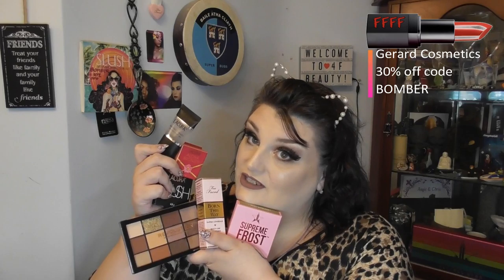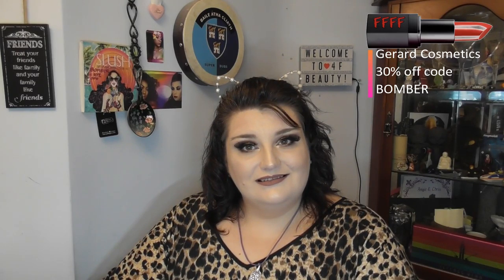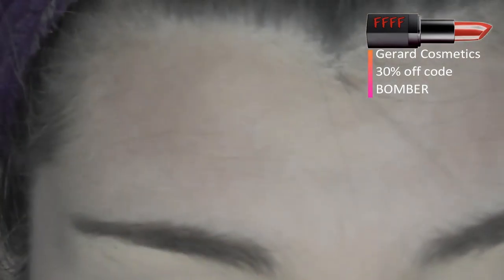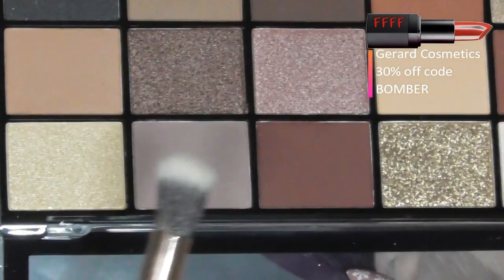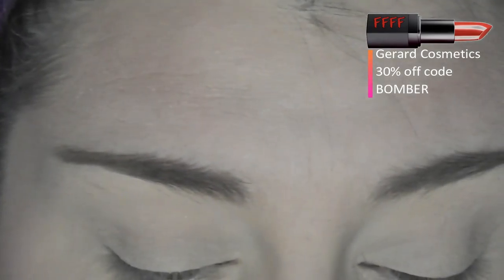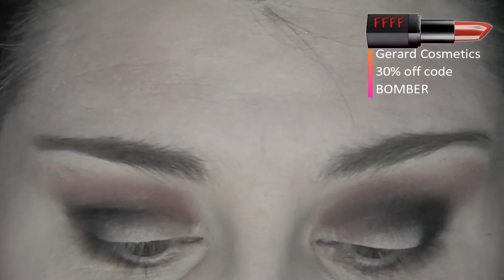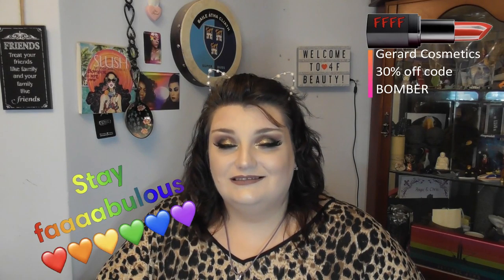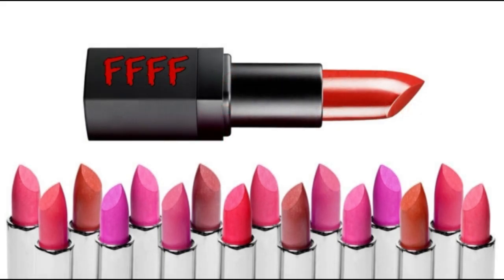Haul Try On Including Discount code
This film is linked to the haul video where I discuss the items I've bought and also the new discount code I have for Gerard Cosmetics!

Amazon brushes
Tonsee 12Pcs Pro MakeUp Cosmetic Set Eyeshadow Foundation Brush blusher Tools kit + 1 Pair Earrings

DISCOUNT CODES/LINKS